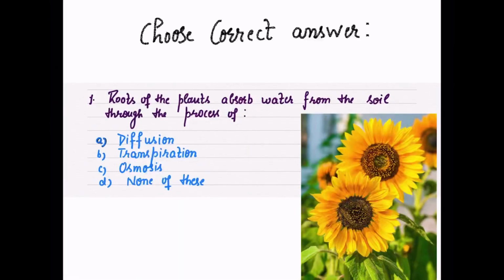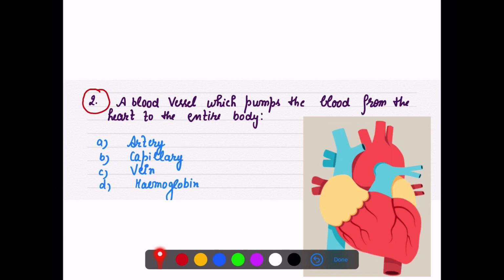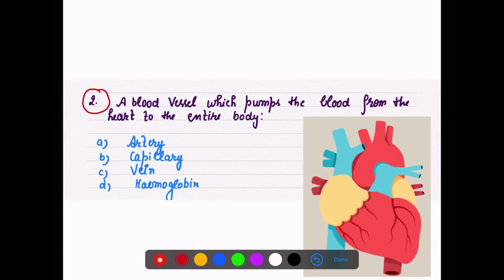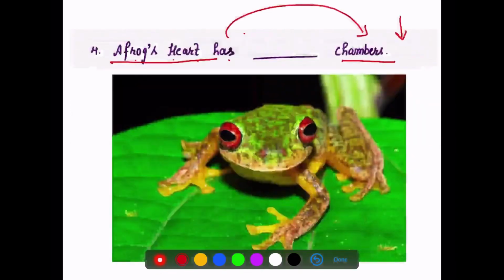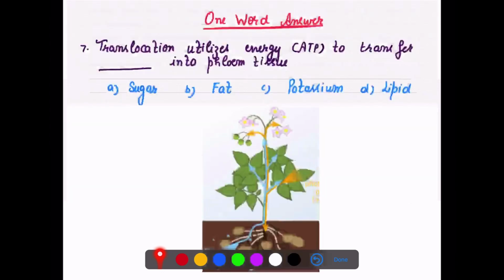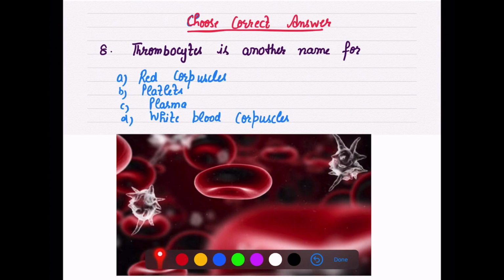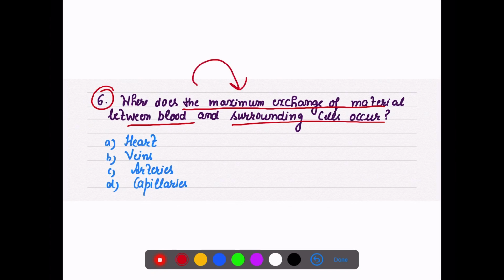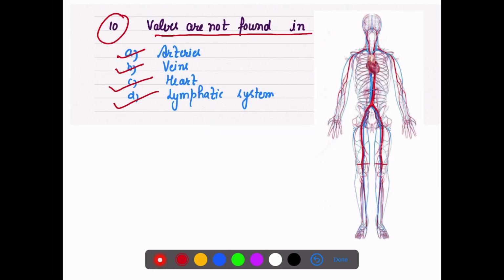CIRCULATORY SYSTEM || CLASS 10 || TEST SERIES || TEST - 1 || MCQ BANK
Refresh your memory with this brain teasing exercise containing MCQs from Topic - CIRCULATORY SYSTEM
Know how much you learned from the videos regarding this topic.
Please leave questions in the comments section if any!